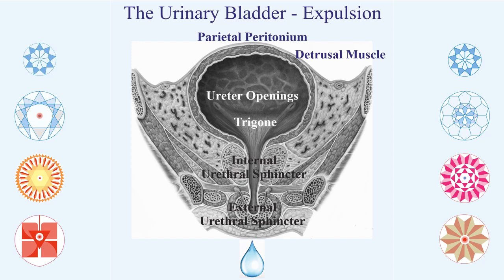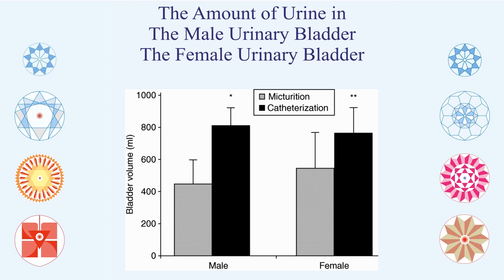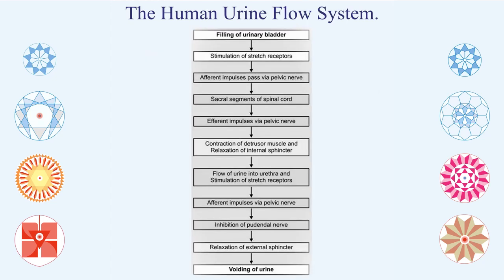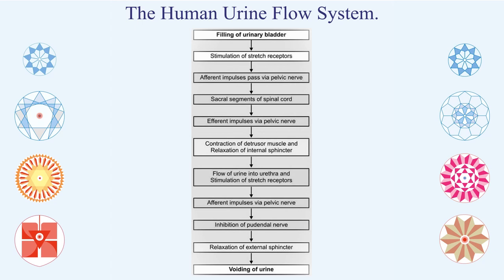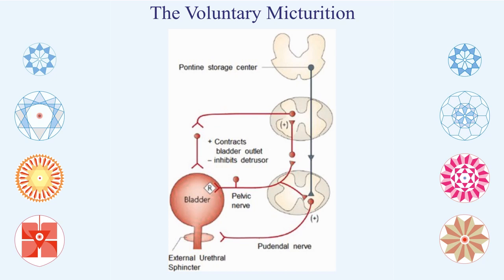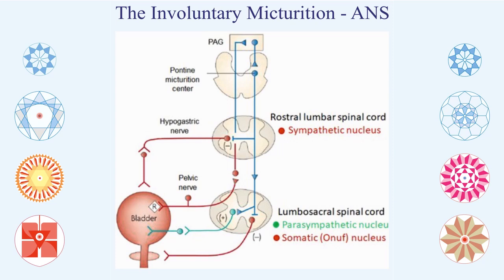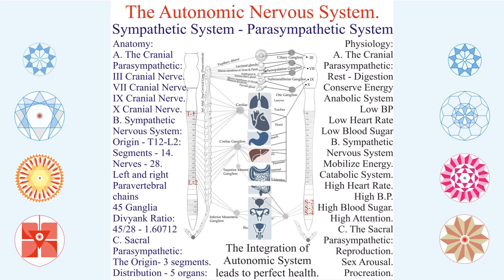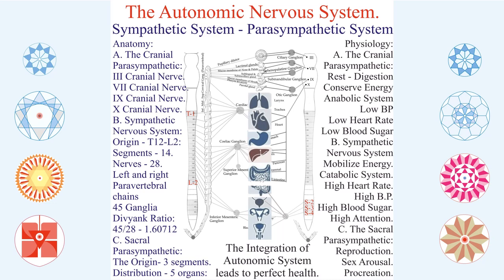THE DIVINE MICTURITION REFLEX - Urine Formation - Capacity - Voluntary and Involuntary Expulsion.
The video explores, enumerates, and explains the Glomerular Formation, Collection Capacity - Voluntary Control - Involuntary Micturition Reflex.